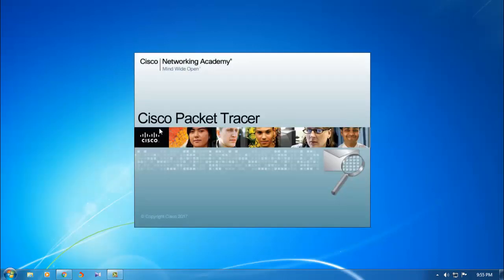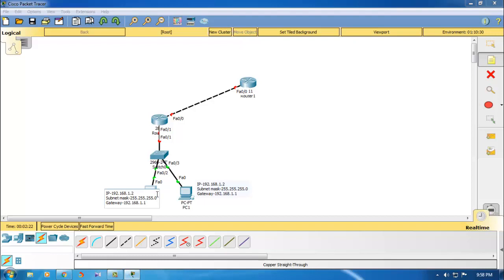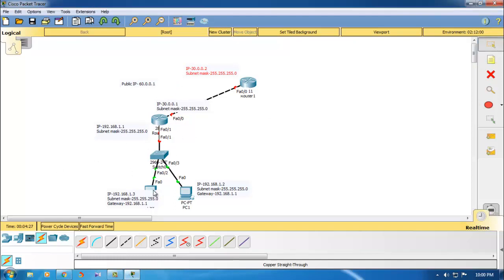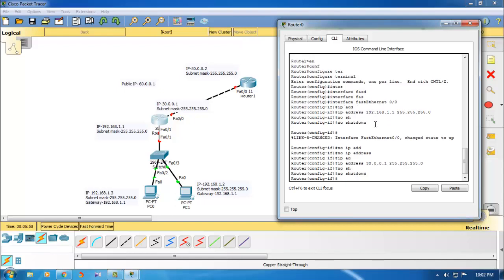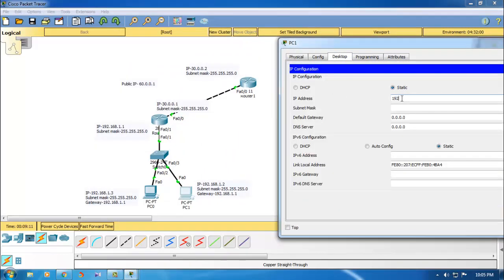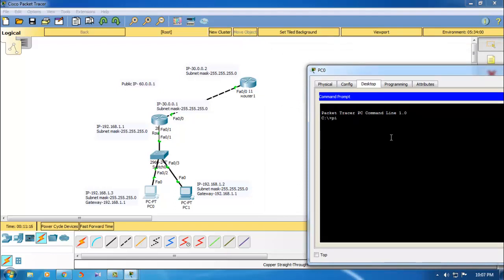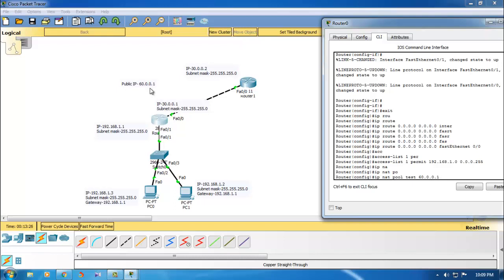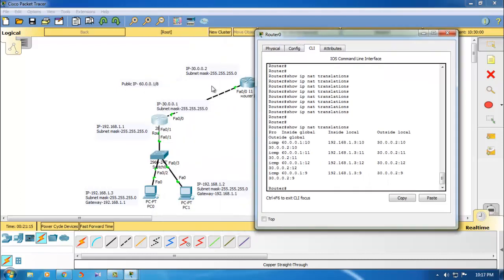CCNA English Tutorial 14 : NAT